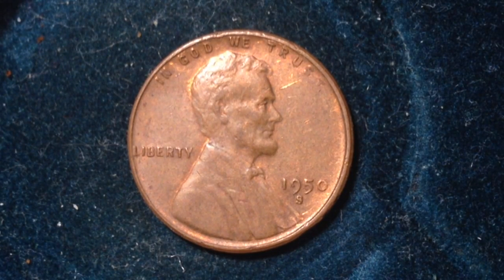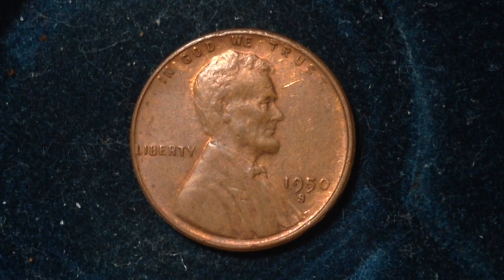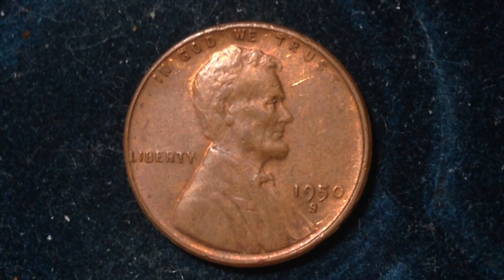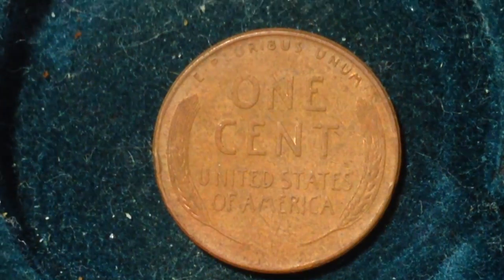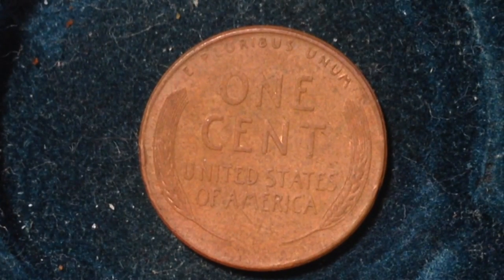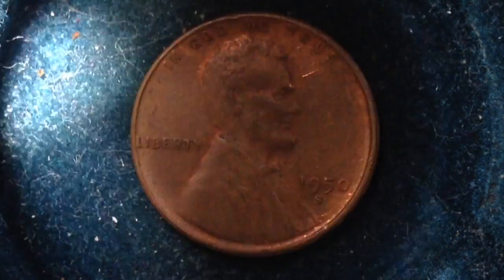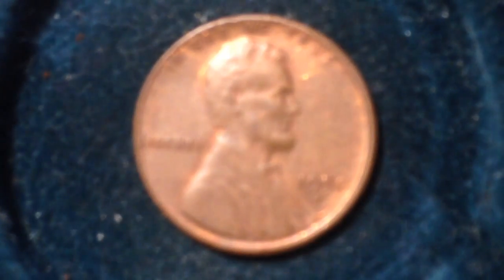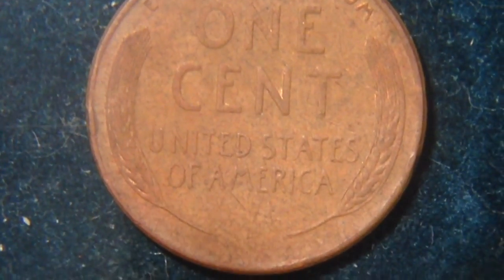1950 S Wheat Penny (Mintage 119 Million)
Type: Wheat Penny
Year: 1950
Mint Mark: S
Face Value: 0.01 USD
Total Produced: 118,505,000
Silver Content: 0%
Numismatic Value: 15 cents to $5.00
Value: As a rough estimate of this coins value you can assume this coin in average condition will be valued at somewhere around 15 cents, while one in certified mint state (MS+) condition could bring as much as $5 at auction. This price does not reference any standard coin grading scale. So when we say average, we mean in a similar condition to other coins issued in 1950, and mint state meaning it is certified MS+ by one of the top coin grading companies.